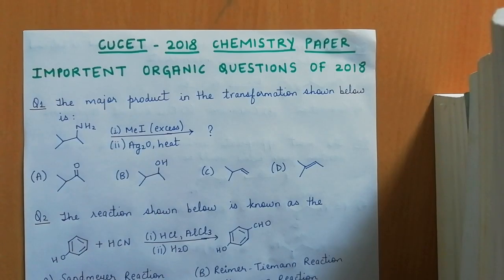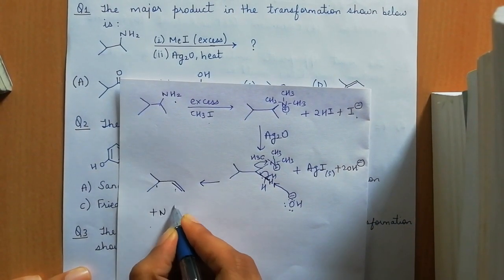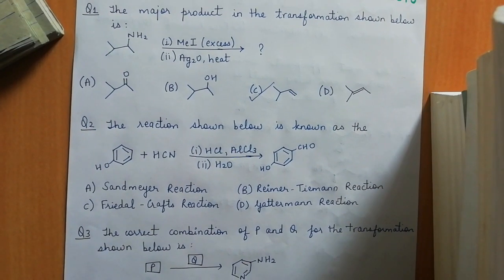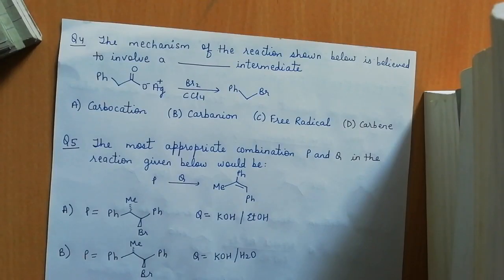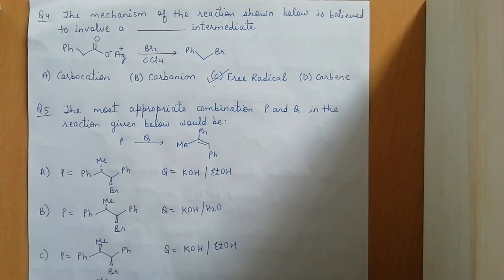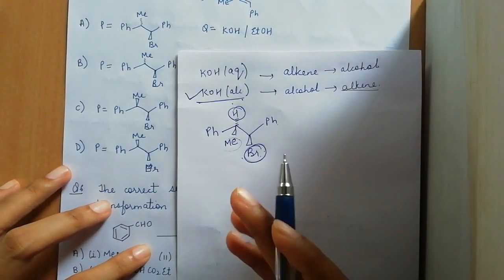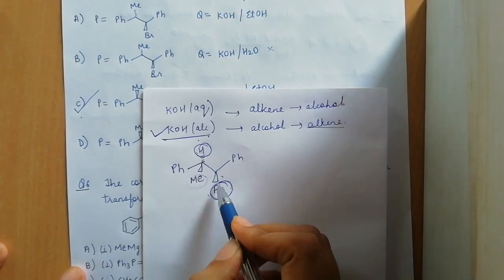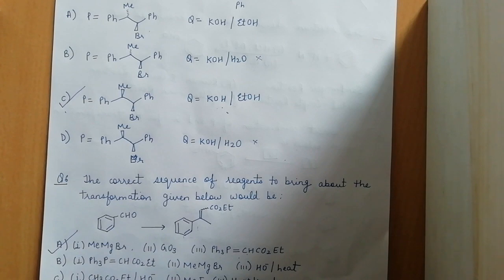CUCET 2018 CHEMISTRY PAPER.. IMPORTANT ORGANIC QUESTIONS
FOR CUCET PG ENTRANCE EXAM